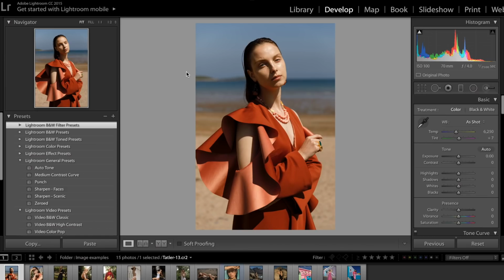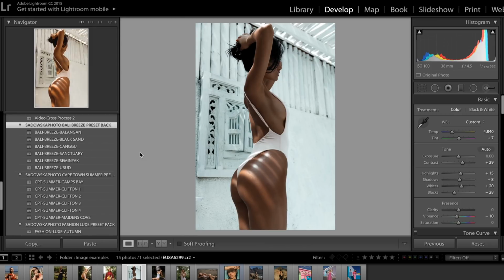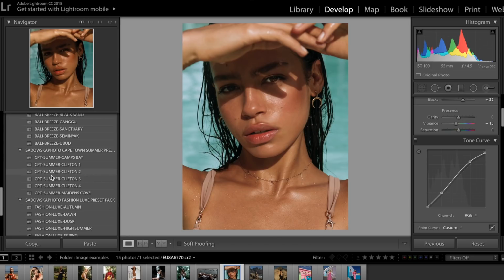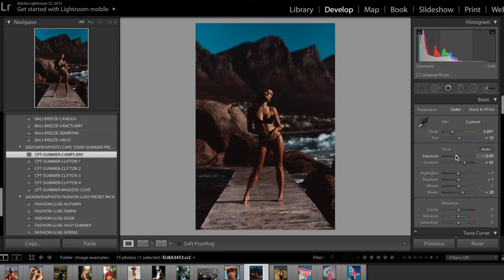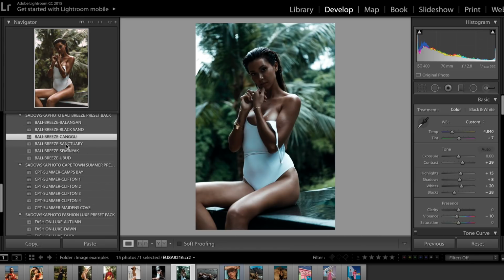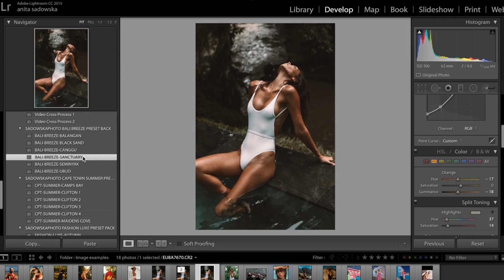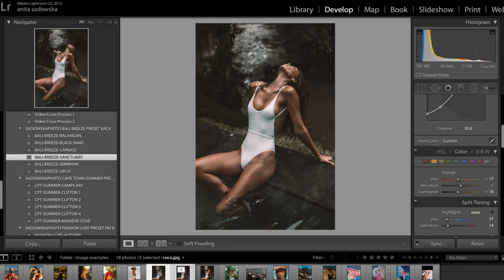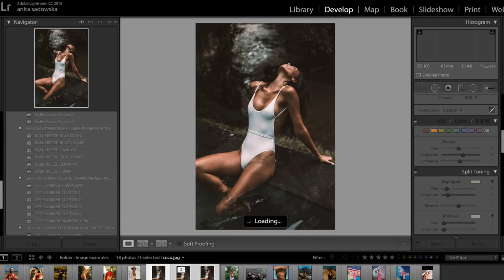ELEVATE YOUR PHOTOGRAPHY with Lightroom Presets!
Hey Guys!
In todays video I release my brand new Lightroom Preset Packs! I also show you How to install Lightroom presets. After months of working on these, Im releasing 3 different packs. Bali, Cape Town and Fashion Luxe.

My Big Camera (Amazon)
Big Lens (Amazon)
Second Lens (Amazon)
Memory Cards (Amazon)
Lighting Gear (Amazon)

What Video Gear do we use?

Big Camera (Amazon)
Camera Cage (Amazon)
Main Lens (Amazon)
Second Lens (Amazon)
Memory Cards (Amazon)
Sound Recording (Amazon)
Microphone (Amazon)

About Me: My name is Anita Sadowska, Im a 24 year old professional fashion photographer based in Dublin, Ireland. On my channel I will be uploading regular photography tips & tricks, Fashion shoot behind the scenes and loads of photoshop and lightroom retouching and editing tutorials.